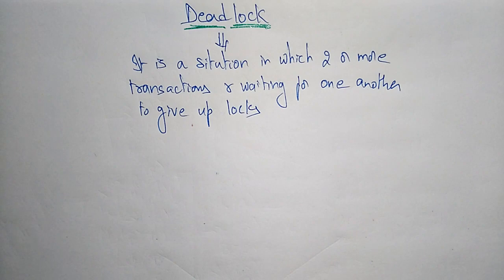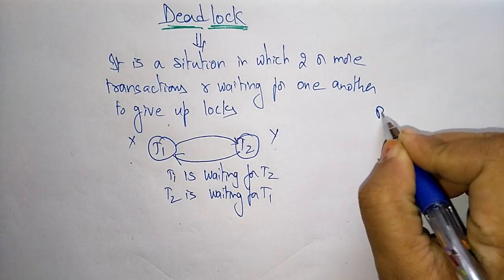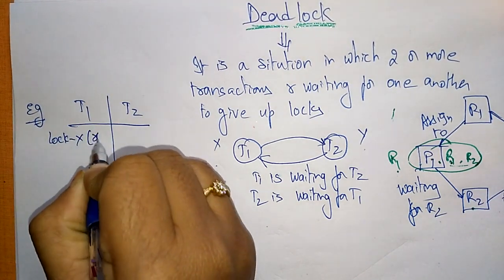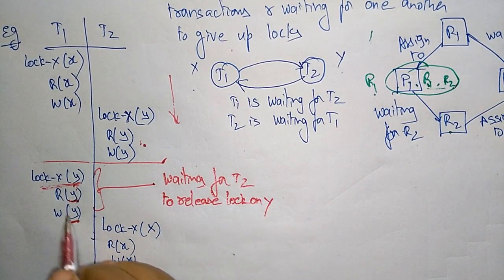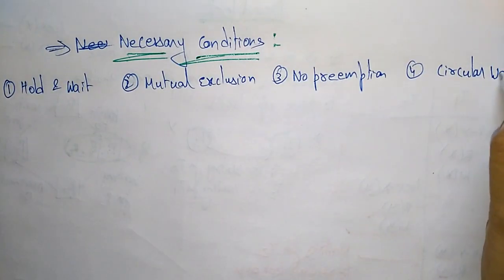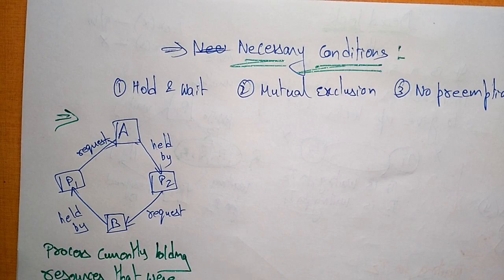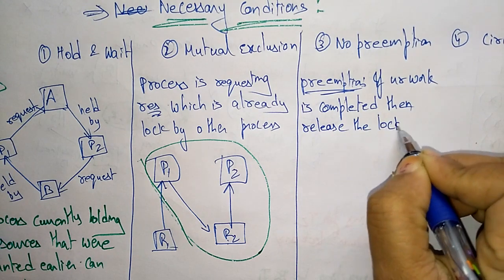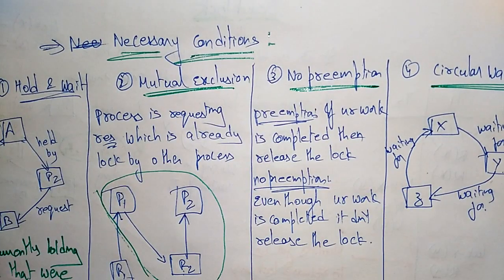Deadlock | Explanation by BhanuPriya | Lec-68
In this Lecture we will be discussing in detail about the concept of  Deadlock for better understanding.